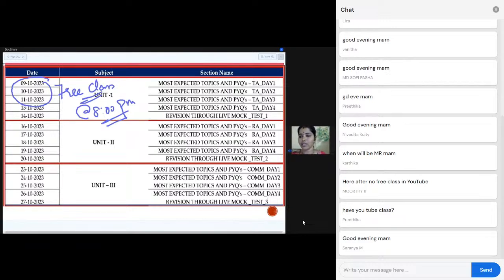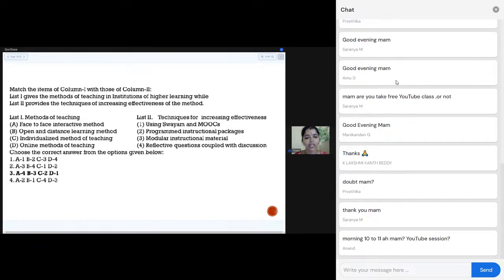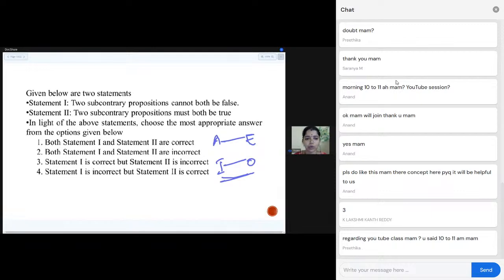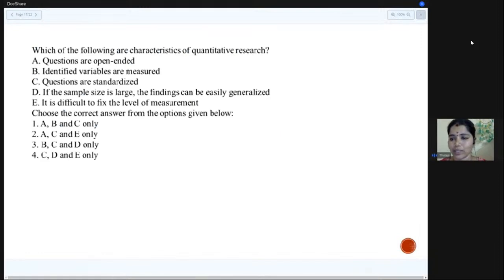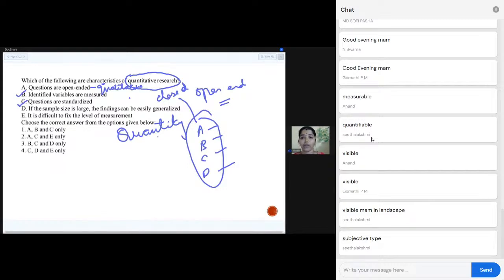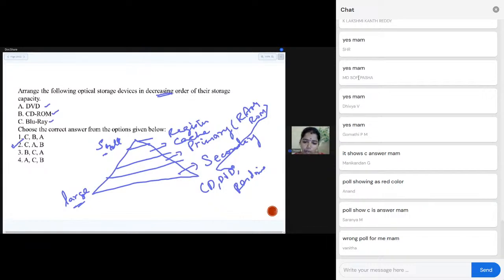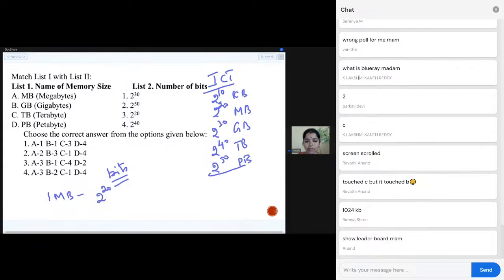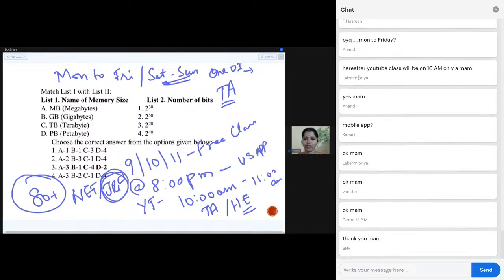UGC NET Paper 1 - Sure shot topics Revision and Practice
UGC NET Paper 1 - Sure shot topics Revision and Practice  UGC Net Paper 1 UGC NET Paper 1 in English by Thulasi Mam - Unify Study